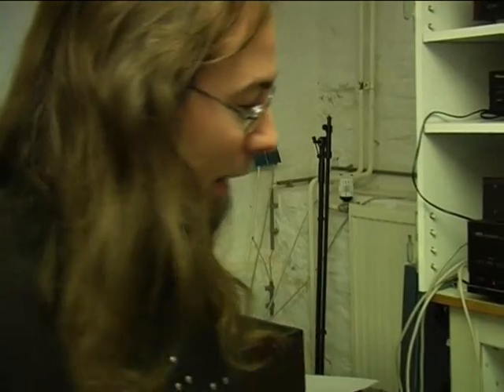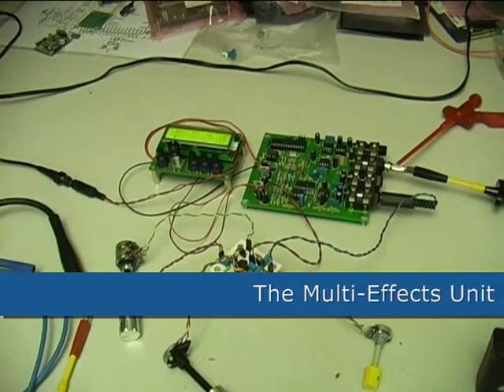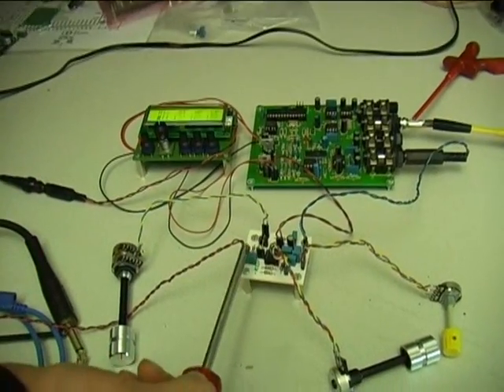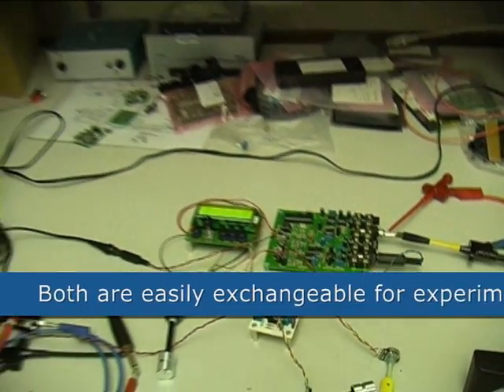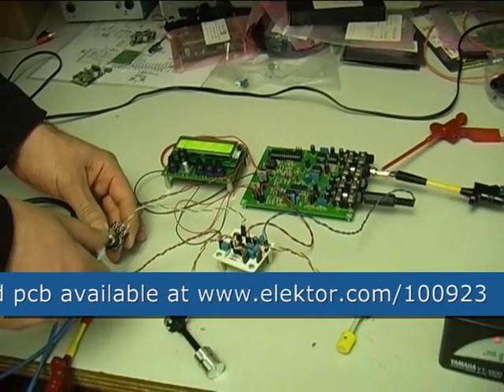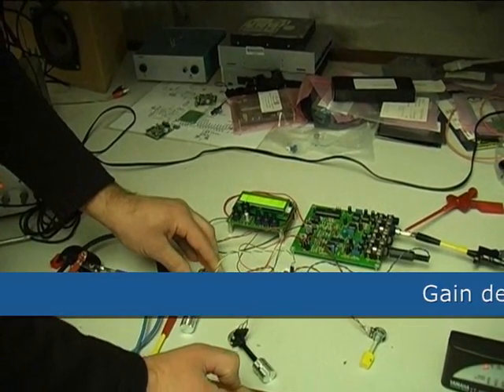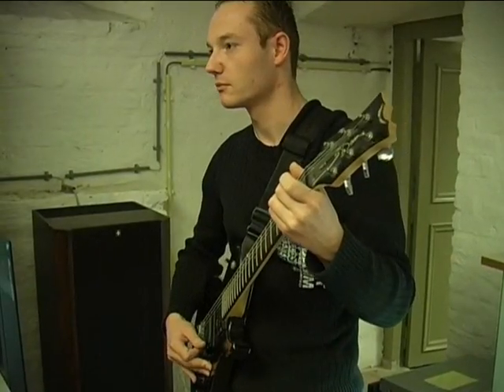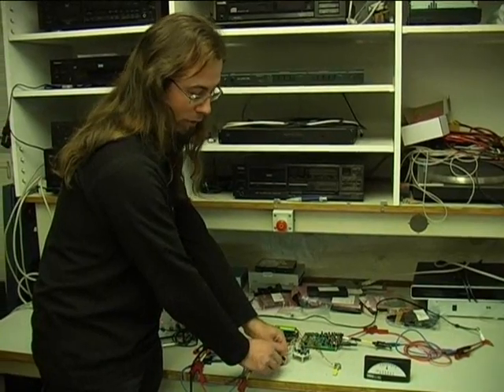Elektor Guitar Preamp for Multi-Effects Unit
Testing the prototype of our Guitar Input for Multi-Effects Unit, published in Elektor April 2011. The circuit is based on the famous TS-9 from Ibanez. The sound can be adjusted to your own taste, simply by exchanging diodes and/or the opamp. Gain, Tone and Volume are adjustable and a bypass (defeat) feature is included.

The other circuit is our Digital Multi-Effects Unit, published in Elektor September 2010.